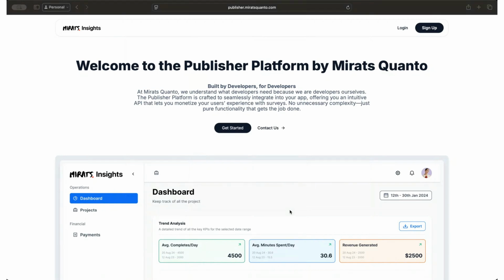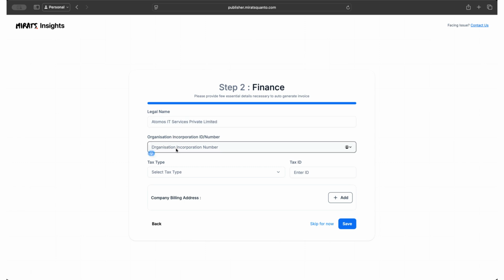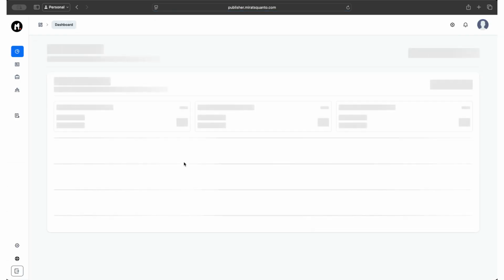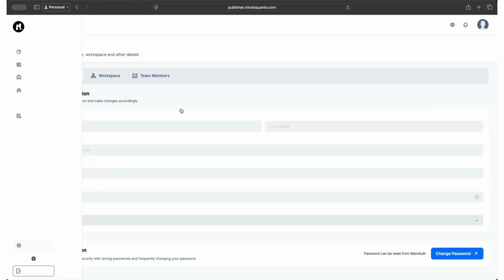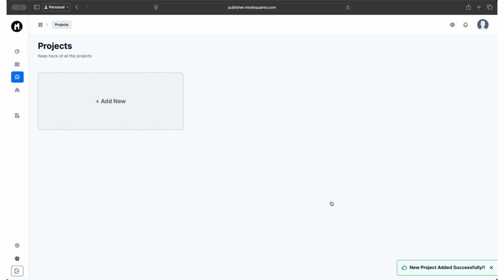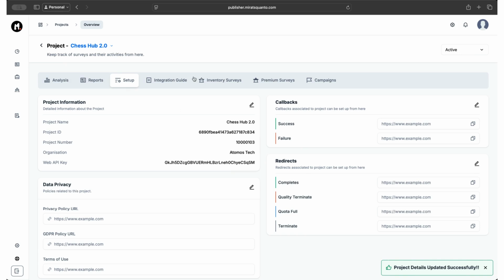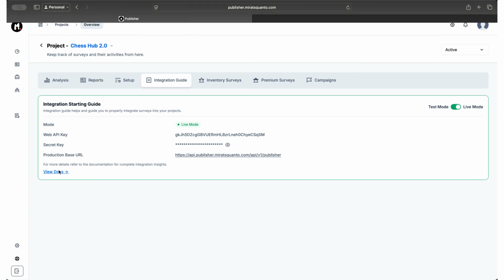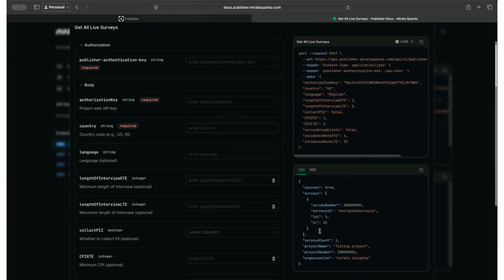Mirats Publishers Demo | Step-by-Step Guide, Project Setup & API Integration | Mirats Insights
Mirats Publishers – Full Demo & Functional Overview | Monetize Your Traffic with Profiled Surveys

Welcome to the complete walkthrough of Mirats Publishers, an innovative platform designed for publishers and app owners to monetize their traffic—not with ads, but with highly profiled, targeted surveys.

If you have a website, app, or digital platform with steady traffic, Mirats Publishers offers a smarter, non-intrusive way to generate revenue while providing your audience with engaging survey experiences.

📽️ What You’ll Learn in This Video:

Step-by-step registration and account setup
How to sign up and verify your publisher account
Creating your first project and setting up targeting parameters
Integrating Mirats Publishers via API for real-time survey delivery
Tracking earnings and analytics dashboard overview
Best practices for optimizing your traffic monetization strategy

Why Choose Mirats Publishers?

Unlike traditional ad networks, Mirats Publishers focuses on high-quality profiled surveys that deliver better user engagement and significantly higher payout rates. Our platform ensures:
✔️ Premium audience targeting
✔️ Real-time project matching
✔️ Seamless API integration
✔️ Transparent reporting and payment cycles

About Mirats Publishers:
Mirats Publishers is a product by Mirats Insights, a global leader in research and data solutions. With this platform, publishers can seamlessly monetize their traffic by connecting it with brands and researchers seeking high-quality responses.

💡 Have traffic you want to monetize?

👍 Like this video if you found the walkthrough helpful.
💬 Comment with your questions or integration queries.